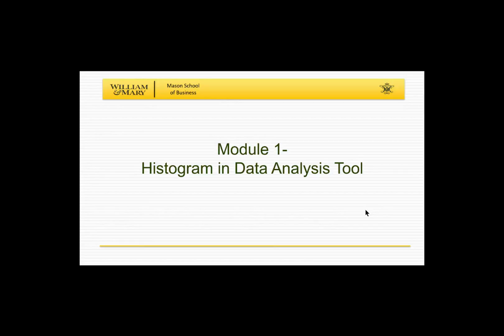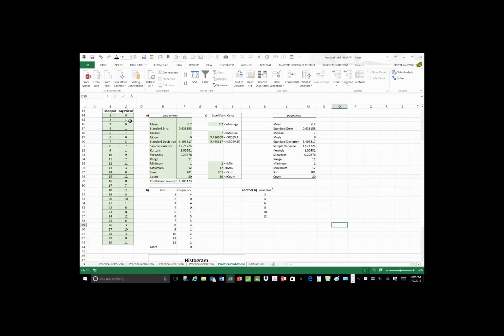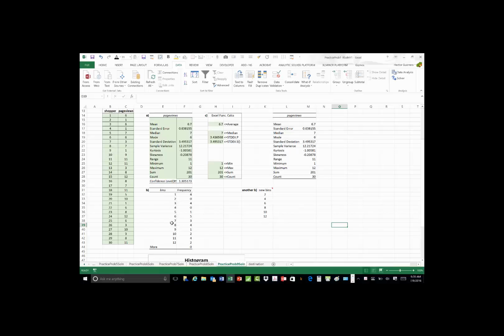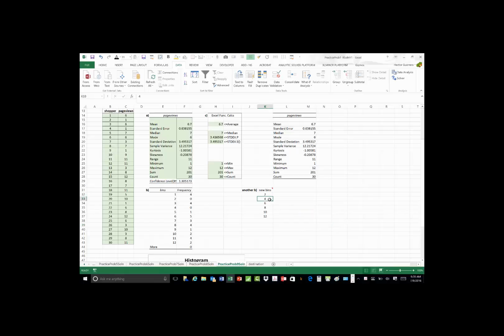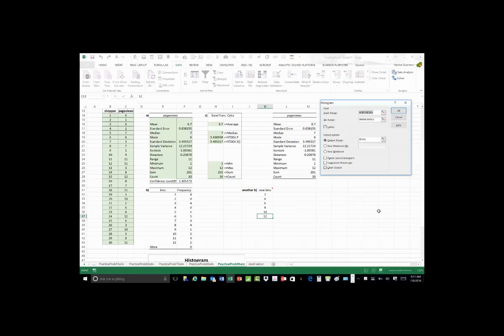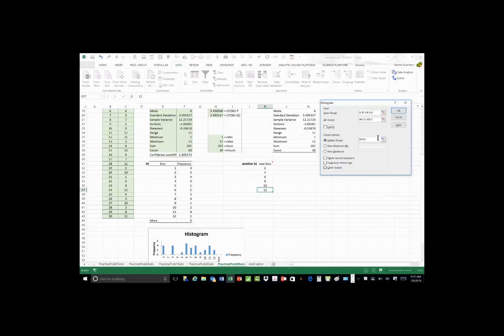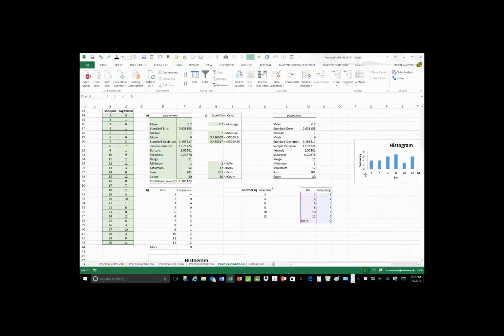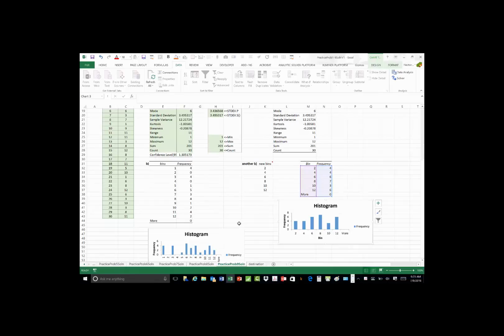Mod1 Novice Prob 9 Bins